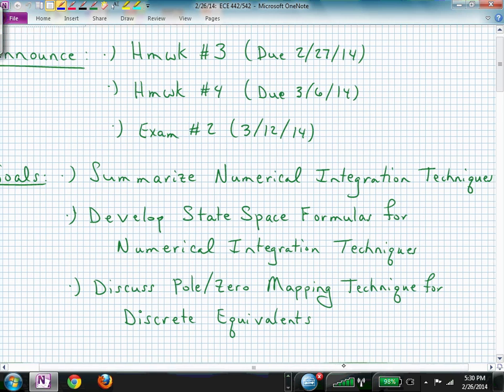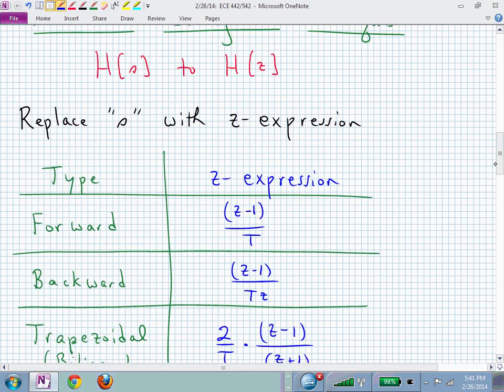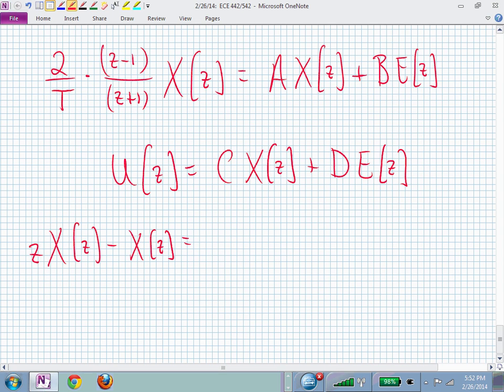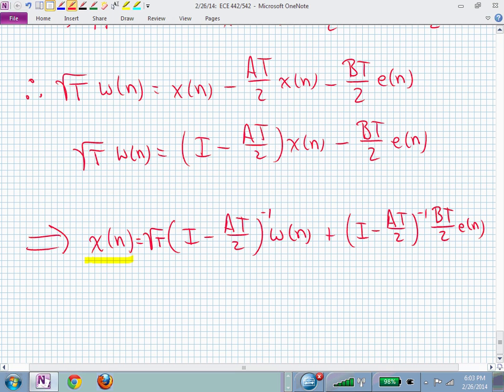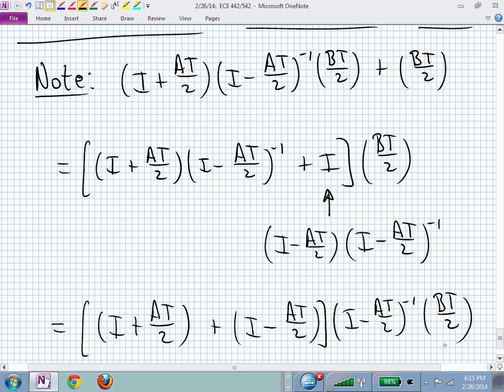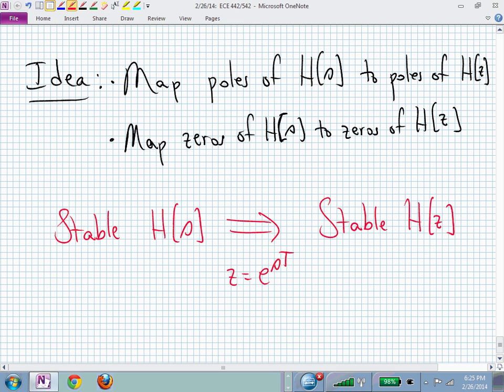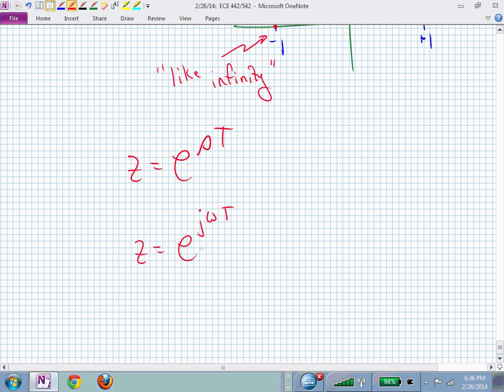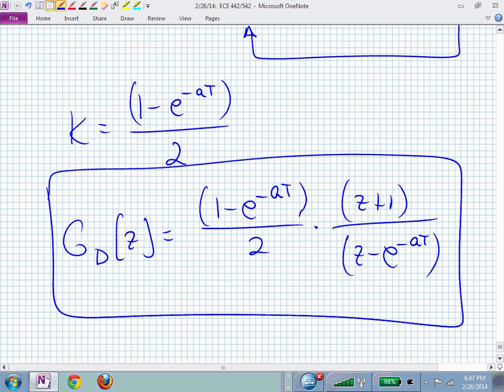ece442_vid_02_26_14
ECE 442/542
Video 4.5:  Discrete Equivalents:  State Space Numerical Integration Techniques and Pole/Zero Mapping.